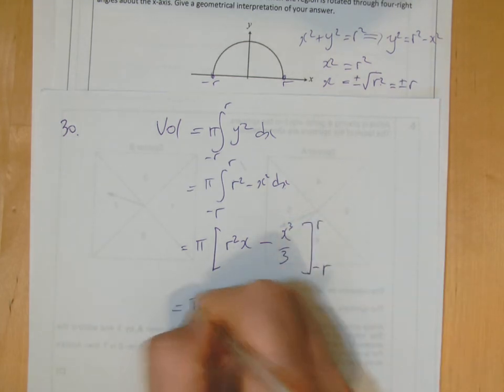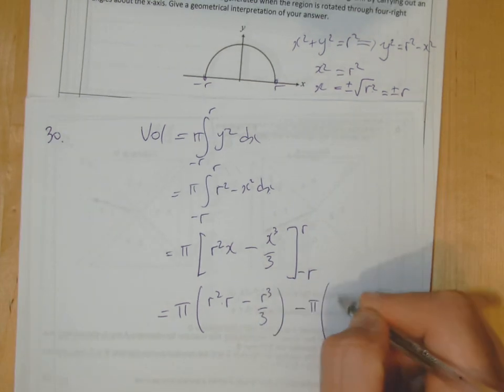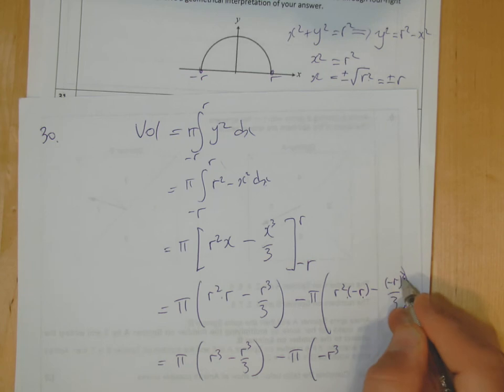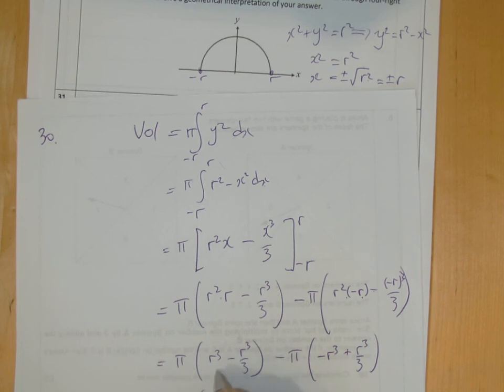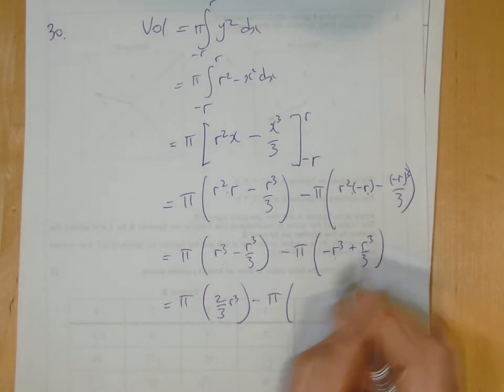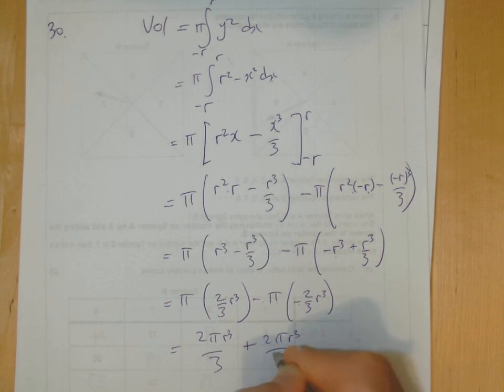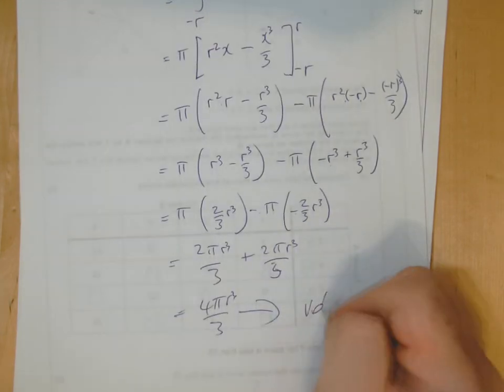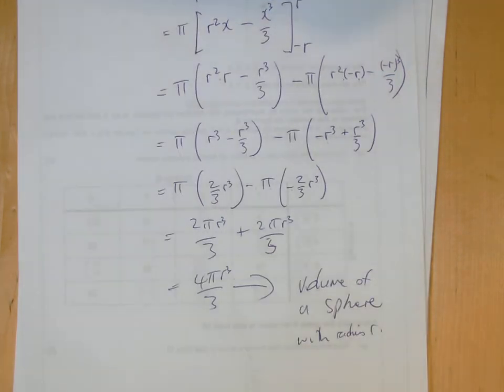Q30 THE C4 COUNTDOWN